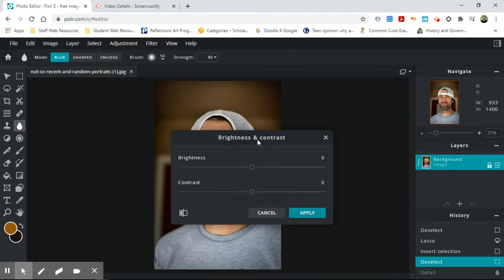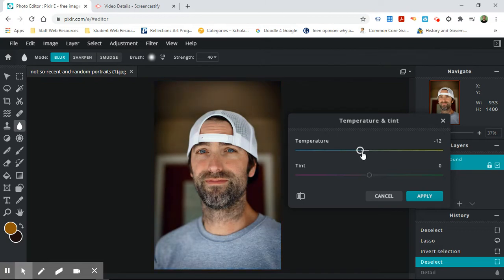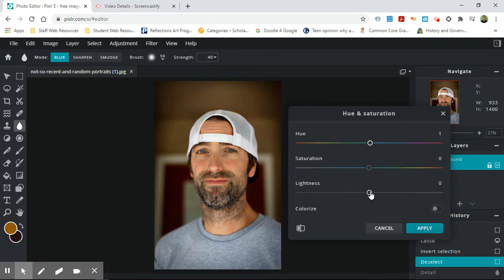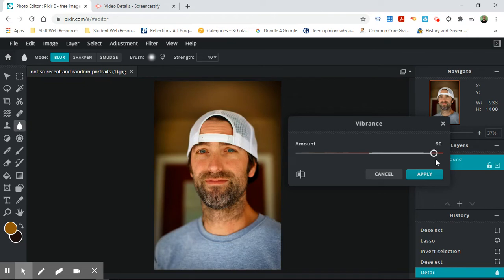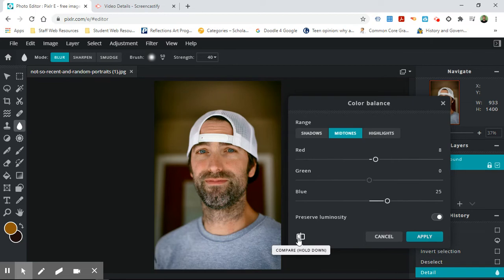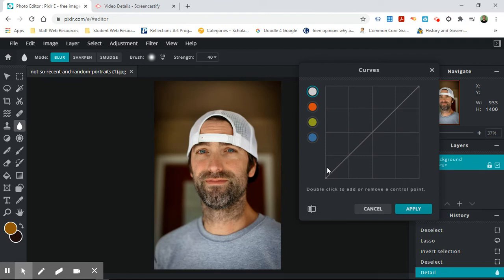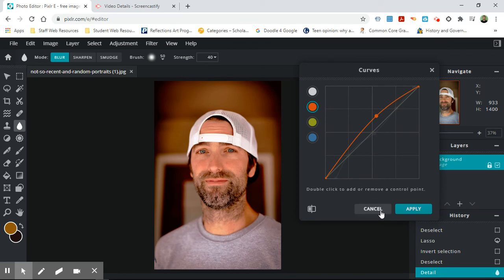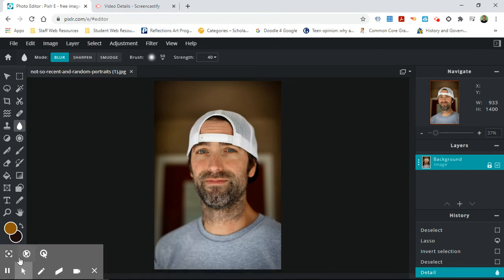Pixlr Adjustment Tab